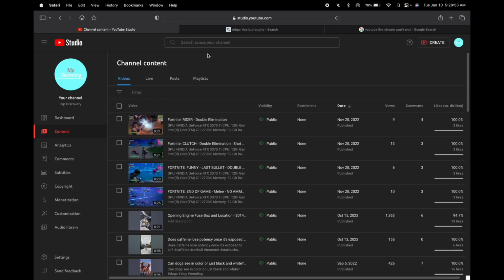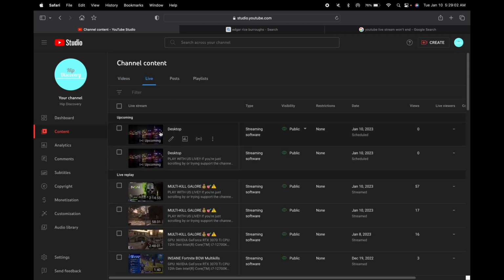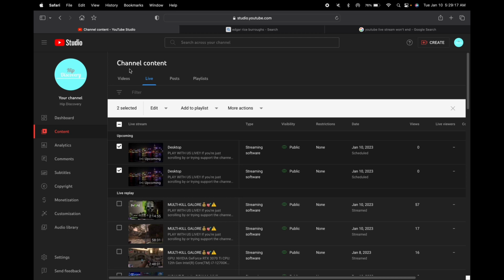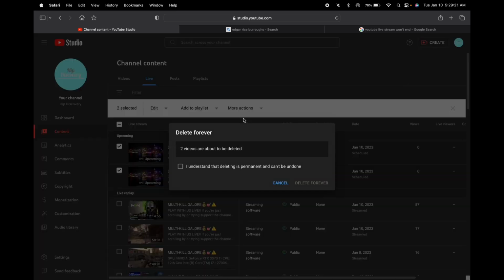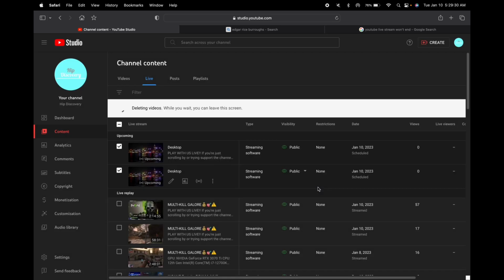How To: Cancel a Scheduled Upcoming Event on YouTube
Delete/cancel/get rid of an upcoming event stuck on your YouTube Page